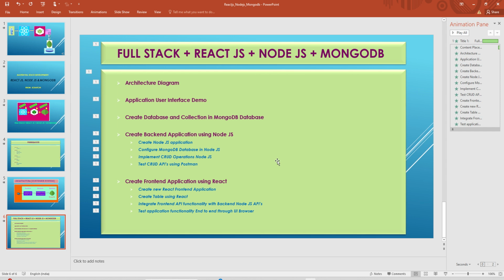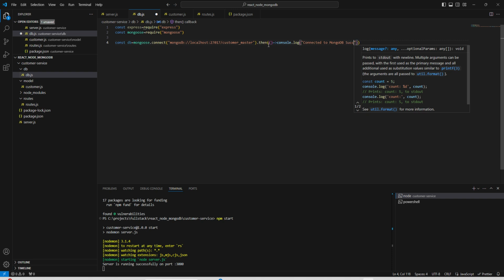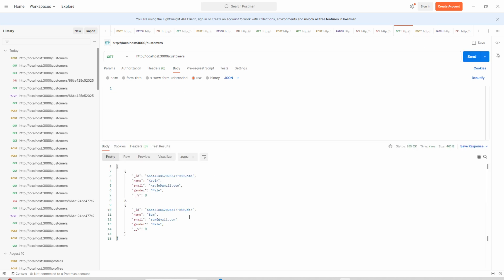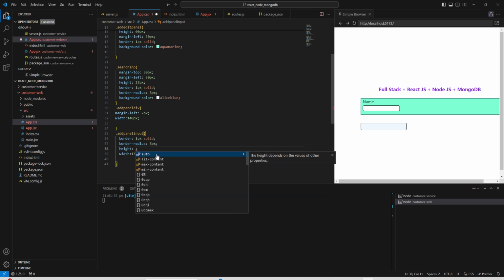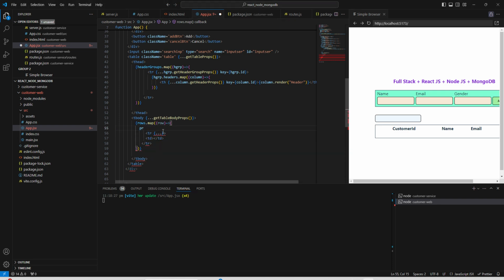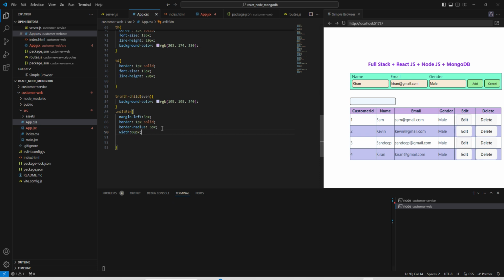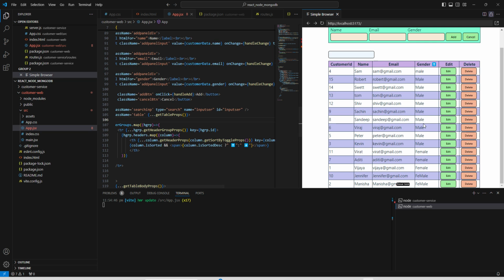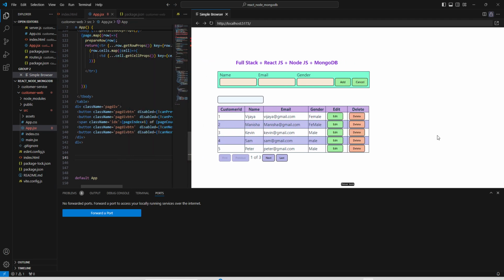MERN stack | Full Stack + React + Node JS + MongoDB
Learn how to build a full-stack web application using React for the frontend, Node.js for the backend, and MongoDB as the database. This step-by-step tutorial is perfect for beginners and experienced developers looking to create dynamic, scalable web apps. Explore essential concepts, from API development and database integration to frontend design to backend till API testing. By the end, you'll have a fully functional app and a deeper understanding of modern web development!

Full Stack Development Tutorial: React, Node.js, MongoDB
Build a Full Stack App with React, Node.js, and MongoDB
Complete Full Stack Guide: React, Node.js, MongoDB Integration
Full Stack Project: React Frontend, Node.js Backend, MongoDB Database
Learn Full Stack Development: React, Node.js & MongoDB Explained
Full Stack + React + Node JS + MongoDB
MERN stack tutorial
MERN stack
MERN stack example
MERN stack development step by step
Full Stack + React JS + Node JS + MongoDB
full stack development projects
react MongoDB project
react Mongoose project
Mastering Full Stack Development with React JS, Node JS, and MongoDB
Building a Full Stack Application with React JS, Node JS, and MongoDB
Ultimate Guide to Full Stack Development using React JS, Node JS, and MongoDB
Creating a Full Stack Web App with React JS, Node JS, and MongoDB
Advanced Techniques in Full Stack Development with React JS, Node JS, and MongoDB
Full Stack React JS, Node JS, and MongoDB Tutorial for Beginners
Tips and Tricks for Full Stack Development with React JS, Node JS, and MongoDB
Best Practices for Full Stack Development using React JS, Node JS, and MongoDB
Full Stack Development Project: React JS, Node JS, and MongoDB
Full Stack Development: React JS, Node JS, and MongoDB Crash Course
Full Stack + React JS + Node JS + Mongoose
Full Stack with React JS, Node JS and MongoDB
Full Stack with React JS, Node JS and Mongoose
MongoDB - Auto-Increment Sequence
react MongoDB project
react Mongoose project

Timecodes
0:00 | Introduction
0:03:35 | Prerequisite
0:04:18 | Architecture Diagram
0:10:04 | create database and collection in MongoDB
0:11:05 | How to create node js application
0:18:35 | configure mongodb in node js
0:21:21 | how to create model in node js
0:23:08 | Get API in NODE JS
0:26:09 | POST API in NODE JS
0:27:53 | PATCH API in NODE JS
0:30:28 | DELETE API in NODE JS
00:32:20 | postman crud operations
00:36:54 | create AUTO INCREMENT Sequence in Node.js using Mongoose
0:44:05 | Create react app
0:46:25 | full stack application layout design
0:59:40 | create table in react js
01:15:15 | react js get api call
01:17:46 | how to add color to table in react js
01:20:50 | how to map input text with object field in react js
01:22:23 | how to handle text change event in  react js
01:24:26 | post api in react js
01:27:48 | how to add action button to react table
01:31:40 | | how to populate input text on  click of row data in react js
01:34:32 | update api in react JS
01:38:50 | delete api in react JS
01:42:40 | How to insert multiple rows in mongodb
01:44:10 | react table sorting
01:48:16 | react table search filter
01:52:33 | react table pagination